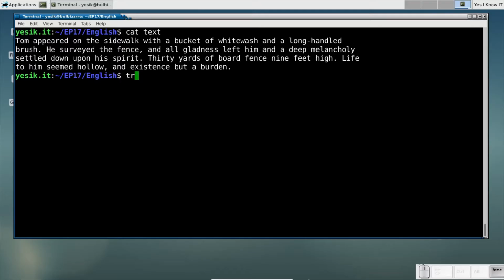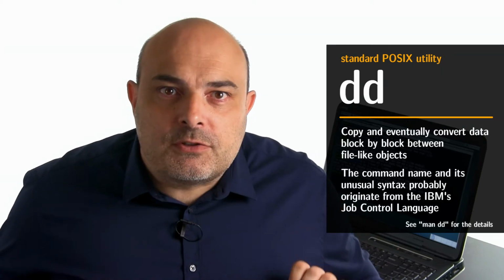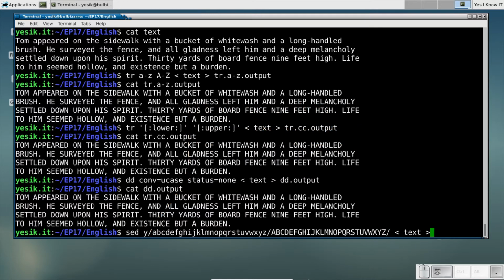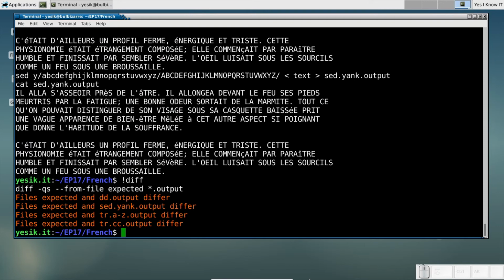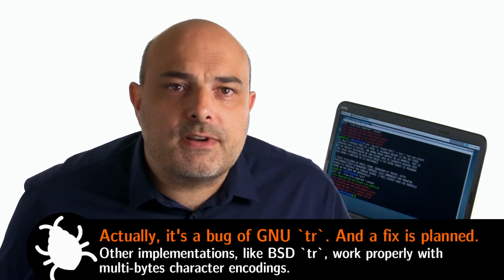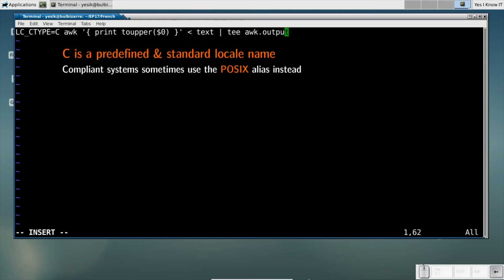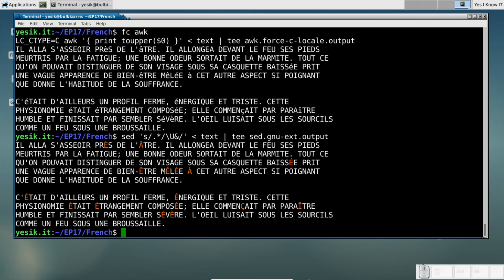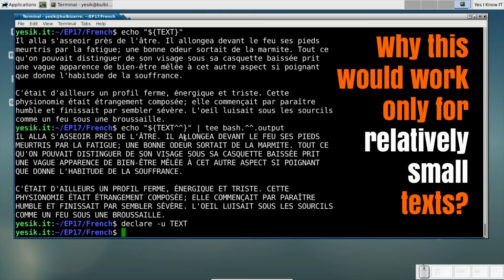How to Convert Text to Uppercase from the Shell ? Yes, I Know IT ! Ep 17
to download the files used in this video, so you can practice on your own system.

Converting a text to upper case? Well, that's a simple question ... with surprisingly subtle answers. Especially if you want to take into account internationalization issues...

How to convert text to uppercase from the shell?

You've probably noticed from my accent (pun intended), I'm a French native speaker. And it is always a shock when I see a shell script or another piece of software that fails at handling accented letters or characters with diacritical marks...

But that's a mistake you won't inadvertently do since in this video I show you several classical ways to convert characters to upper case from the shell. And most important, I will explain how and why they work--or don't work--with characters outside the ASCII range.

How to convert text to upper case from the shell? After all, this is the kind of "trick question" I could ask in a job interview. Watch this video, and you too, you'll be prepared to give a well-argued answer!